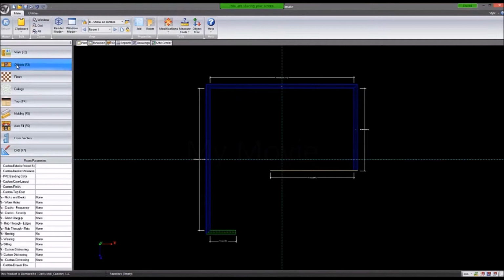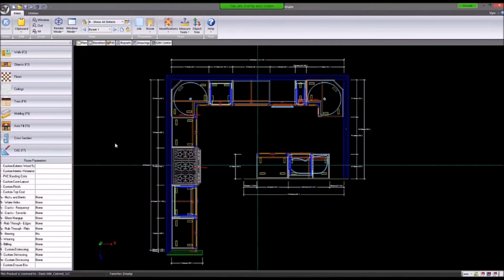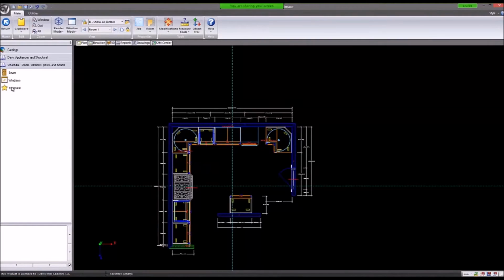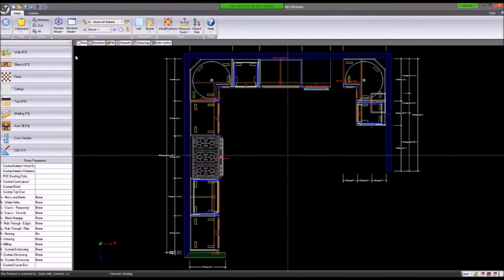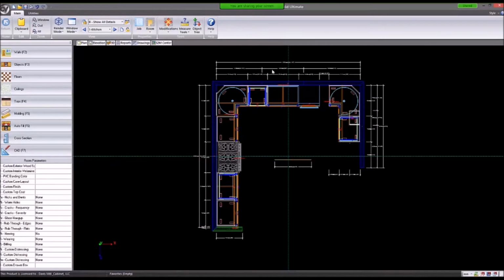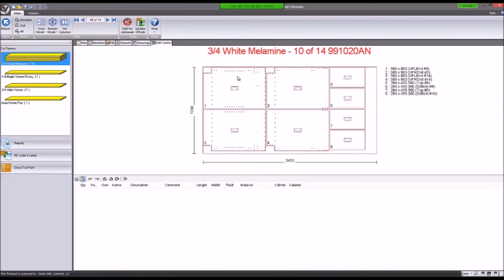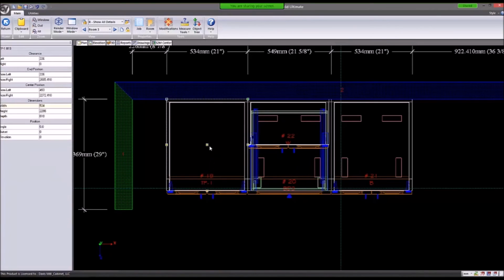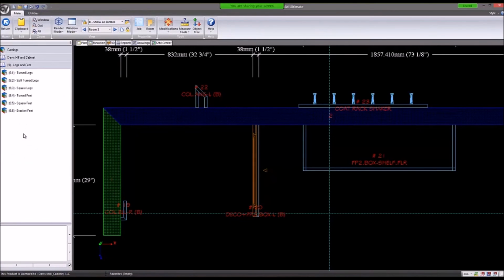Cabinet Vision Training 2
Room Setup Parameters - 00:00:04
Placing Corner Cabinets - 00:02:18
Placing Blind Corner Cabinets - 00:03:08
Naming Rooms - 00:04:11
Placing Fillers - 00:05:59
Cabinet File Size - 00:06:30
Placing & Centering Appliances - 00:07:29
Job Button - 00:08:47
Wood Panel on Dishwasher - 00:09:35
Modifications Button - 00:10:11
Wood Panel on Appliances (Warning) - 00:11:30
Correct Sizing of Cabinets - 00:13:06
Measure Tool - 00:15:04
Cut, Copy, Paste - 00:16:58
Appliance & Structural Catalog - 00:19:37
Inserting a Window - 00:29:20
Inserting Doors - 00:32:01
Adding Actual Soffit - 00:33:23
Adding Beams or Posts - 00:34:14
Wood Embellishment Catalog - 00:34:14
Saving a Job - 00:37:42
Edit (Cut, Copy, Paste) - 00:43:16
Zoom Tool - 00:43:55
Render Mode Tool - 00:47:29
Window Mode - 00:50:17
Layers - 00:51:45
Create Your Own Layer - 00:54:45
Room - 00:55:48
Multiple Vanities Warning - 00:56:30
Copy Room Parameters to Make Template - 00:57:04
Snap Marks - 00:59:04
Remove Snap Marks - 01:01:57
Grid Tool - 01:04:00
Object Tree - 01:05:03
Help Menu - 01:05:53
Ribbon Bar from Elevation - 01:09:19
Cabinet Numbering - 01:09:59
Ribbon Bar from 3-D View - 01:13:33
Reports View - 01:17:02
Bid Center - 01:17:51
Report Center - 01:19:27
Wall Elevations - 01:21:16
S2M Center - 01:22:07
Understanding Cabinets as Objects - 01:23:59
XYZ Axis - Right Hand Rule - 01:26:17
Hierarchy in CV - 01:28:16
Object Classification - 01:34:40
Placing Feet on Cabinets - 01:37:11
Editing on the Cabinet Level - 01:39:42
Extend Doors Down - 01:45:48
Sectioning Glass Doors & Panels - 01:47:47
Catalog Explanation - 01:49:13
Fillers - 01:51:12
Assemblies & Components - 01:52:13
Moldings - 01:54:31
Countertops - 01:54:51
Door & Deco Panels - 01:55:22
Order Drawer Separate - 01:56:07
Flat Panels - 01:56:26
Legs & Feet - 01:56:54